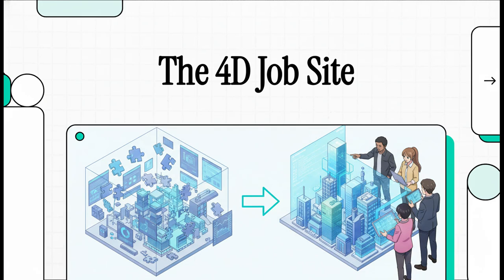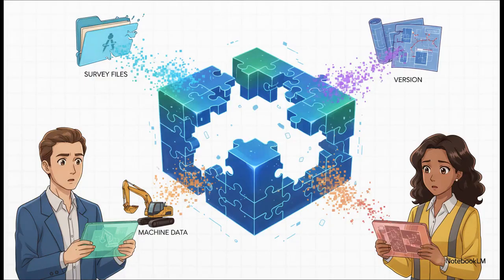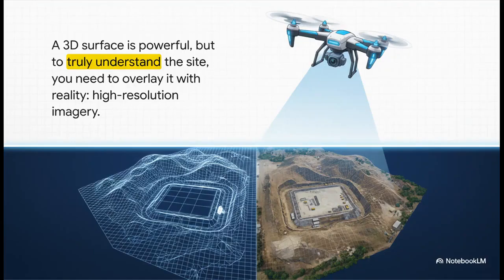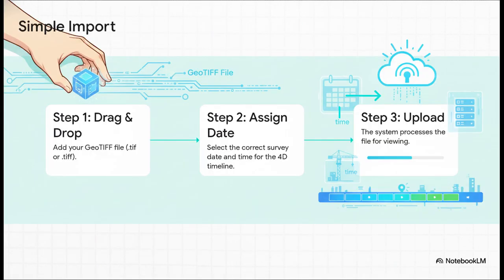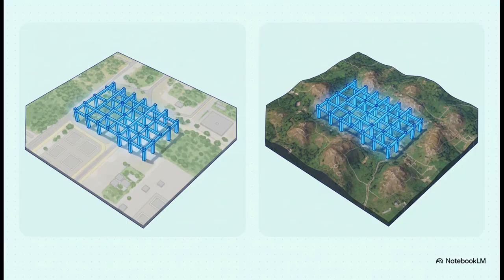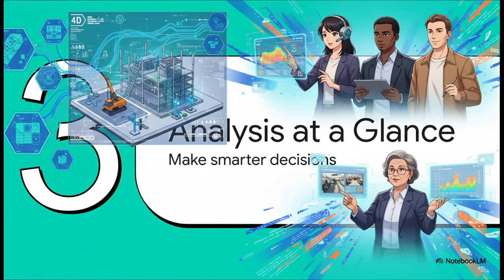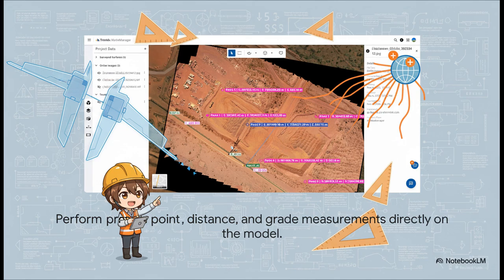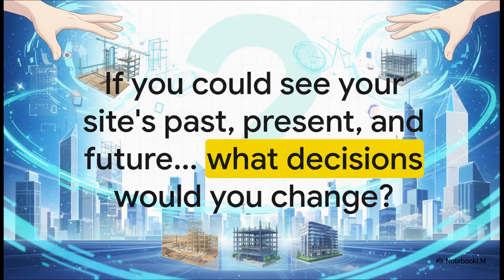Trimble Worksmanager Pro - insight from the 4D ortho-image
Master your site visualization with our deep dive into high-resolution imagery in WorksManager Pro.
In this video, we explore the technical structures of GeoTIFFs and Ortho-images with World Files, explaining how to leverage them for precise "as-built" documentation.
You will learn how WorksManager Pro creates a 4D environment by aggregating these time-stamped images and draping them over dynamic terrain models.

Whether you are managing global WGS84 data or complex local site calibrations, discover how to transform flat photography into a powerful, chronological record of your project’s progress